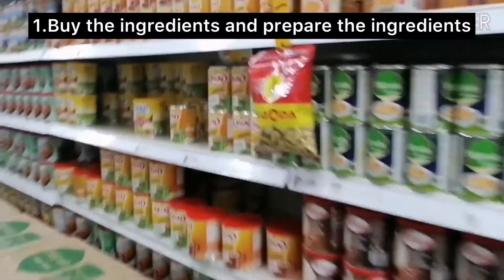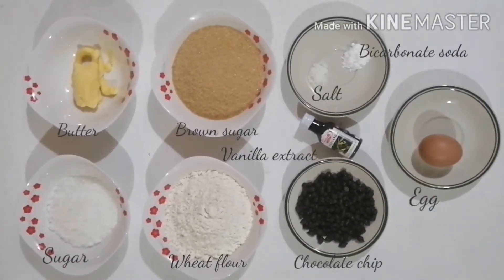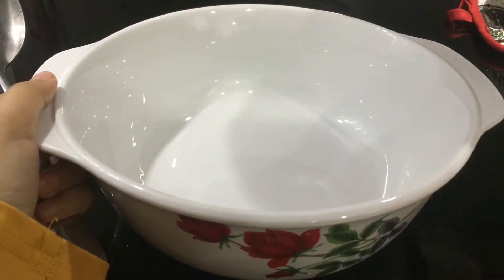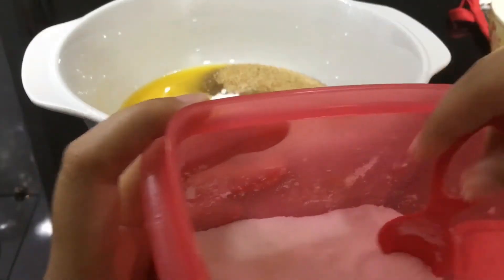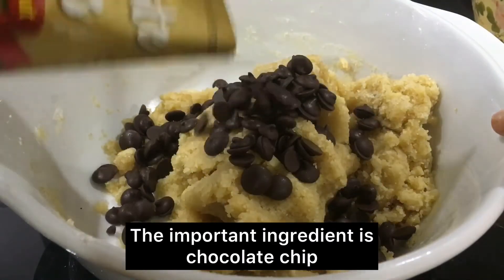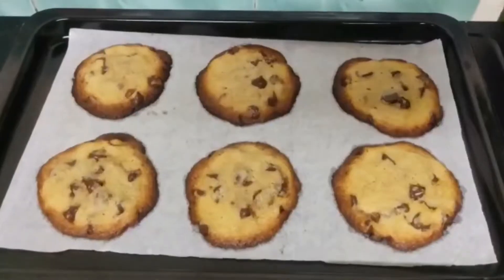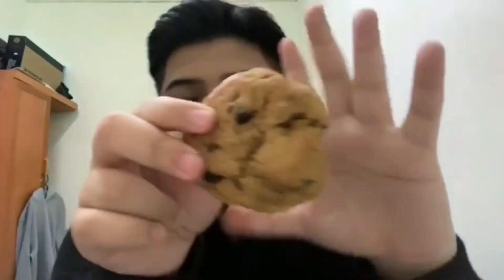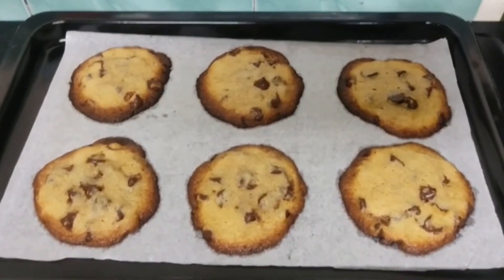How to make chocolate chip cookies (khairul aming recipe) Video assignment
Group 4 (G)

1) NUR ATHIRAH BINTI ABDULL AZIZ (D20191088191)

2) NURHAFIZAH BINTI ABDUL WAHID (D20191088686)

3) CHONG KAR LING (D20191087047)

4)NURIN ISMAHANI BINTI AHMAD ZAWAI (D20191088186)

5) NOOR RIDHWAN BIN NOOR AZMI
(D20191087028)